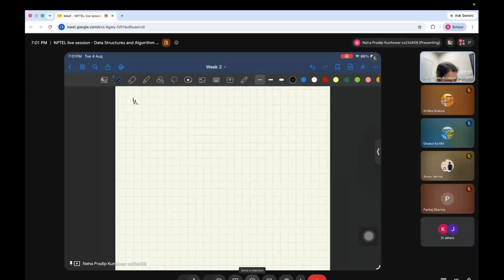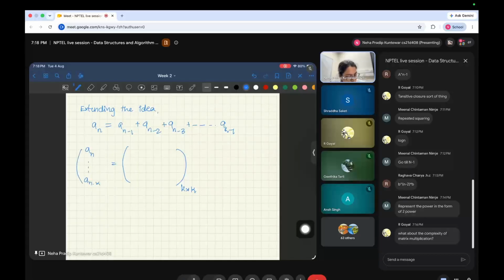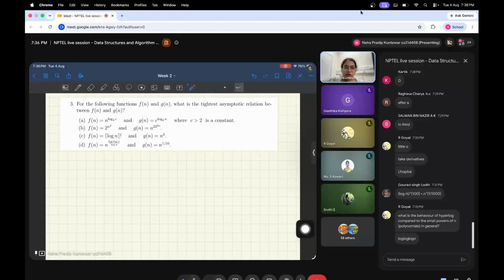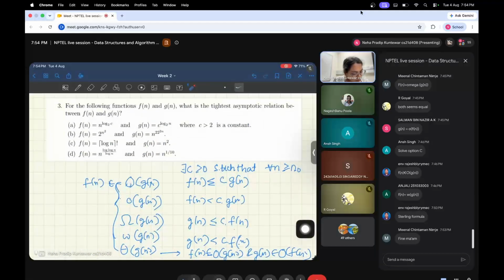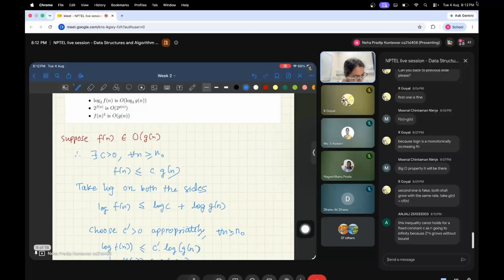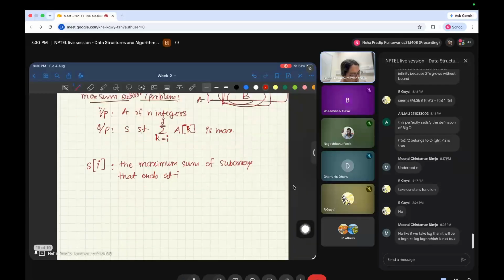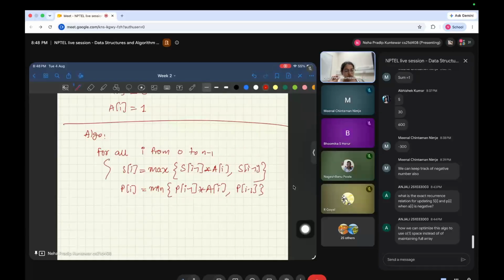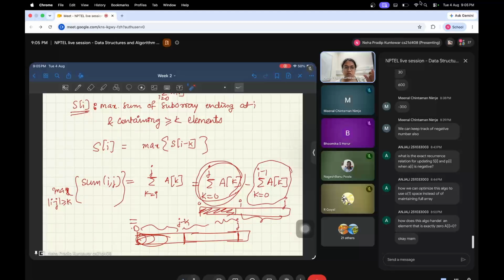Data Structures and Algorithm Design - Week 2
Recording of week 2 of online interactive session for CS146 - Data Structures and Algorithm Design:
In this session, we understand asymptotic analysis and look into some variants of the maximum sum subarray problem.